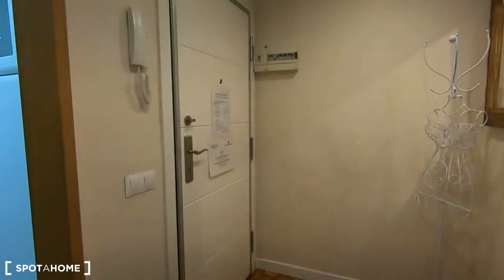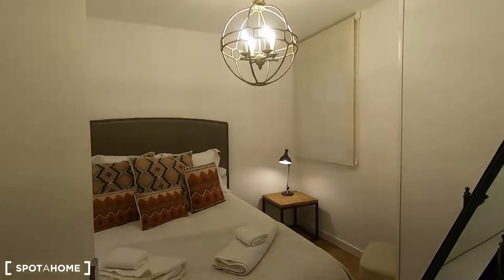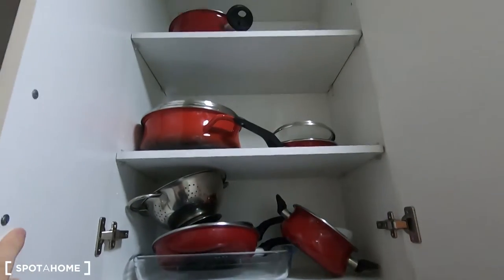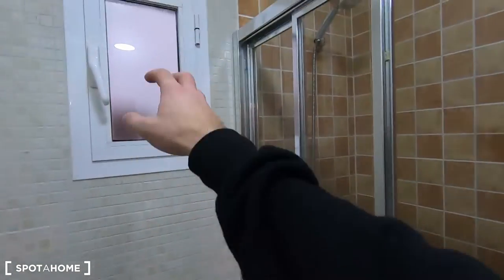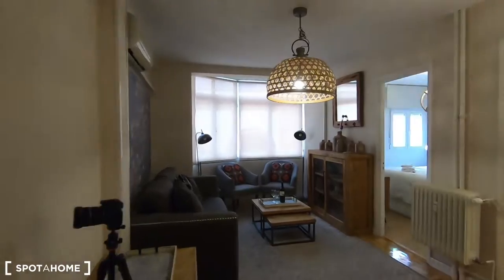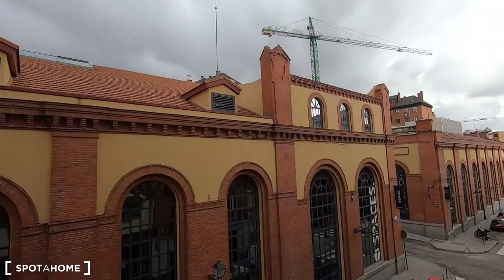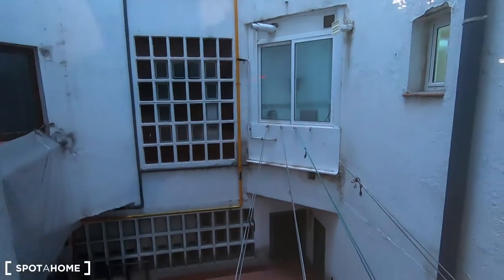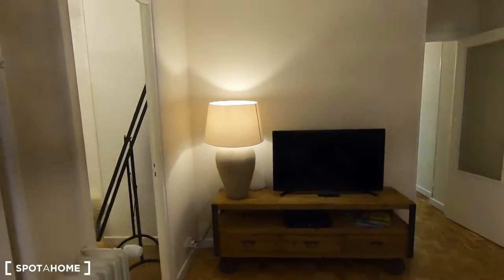Stylish 2-bedroom apartment for rent in Imperial - Spotahome (ref 215791)